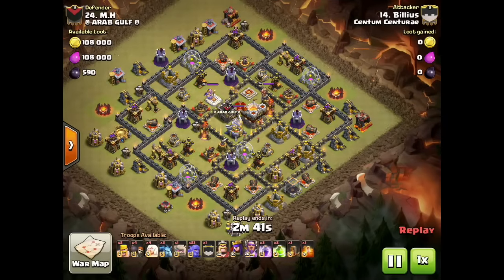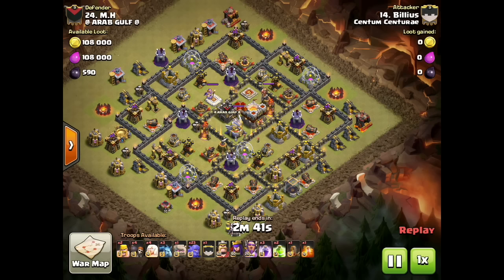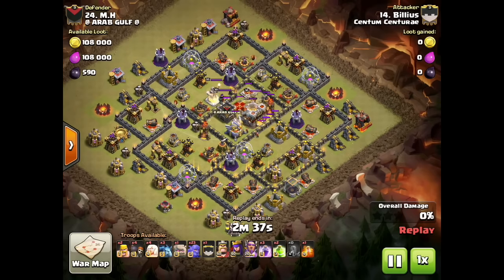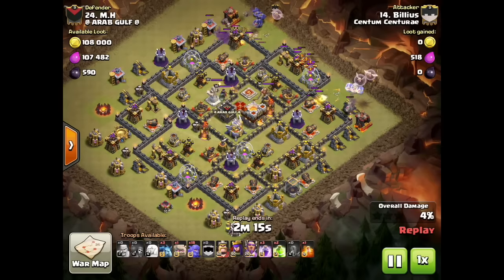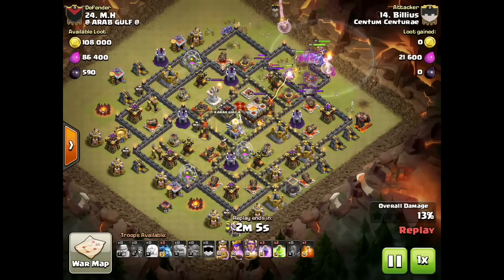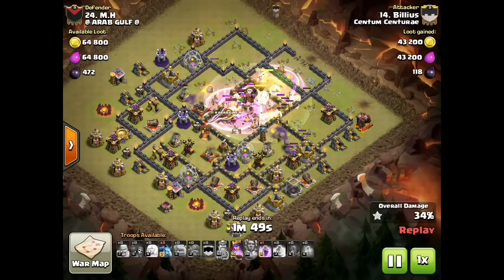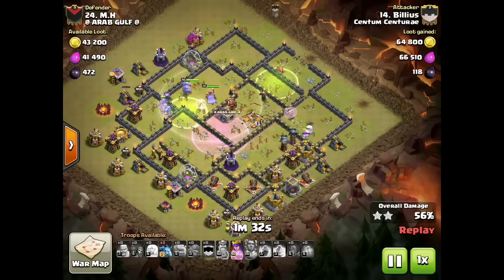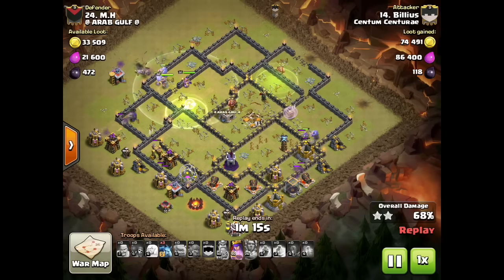Clash of Clans | Bowler Healer Strategy at TH11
CLASH of CLANS on YOUTUBE - CLASH with BILLIUS - Play Like a WIZARD!
Planning and Executing a 3 Star War Attack vs Arab Gulf
- Choosing attack direction
- Funneling
- Taking advantage of previous attack scouting
- Dominating the Core with Raged Bowlers
- Cleanup
This Youtube Tutorial includes Tips and Strategies. Learn HOW TO  execute these 3 star attacks!
LIKE my videos and COMMENTS are welcome.

I would like to thank my clanmates and guests for sharing their
Also, the knowledge, feedback, and ideas from the
SC Forum and Clash of Clans Reddit are appreciated.

where attribution required, specific songs will be credited here.